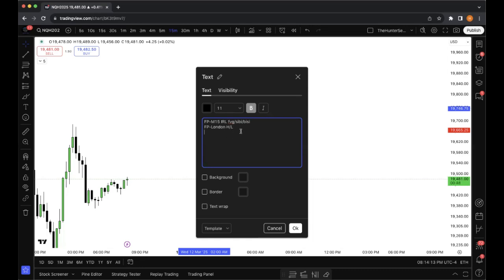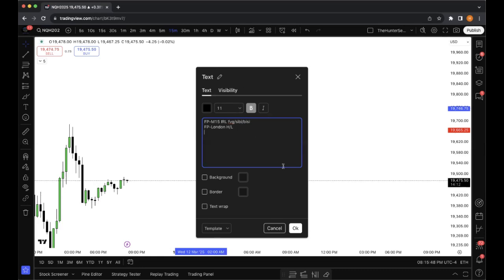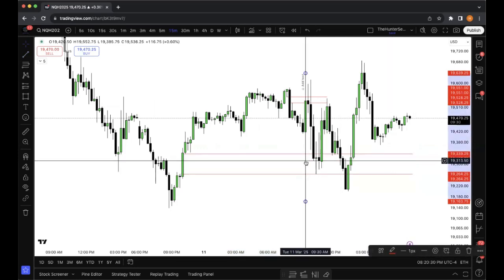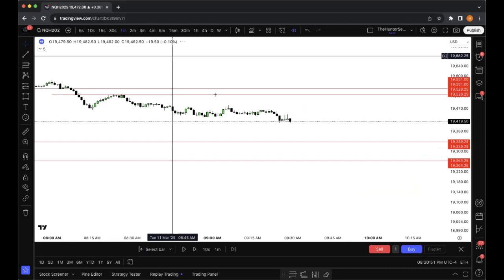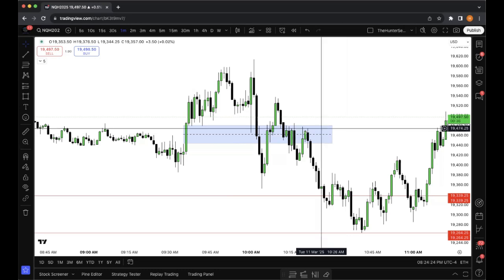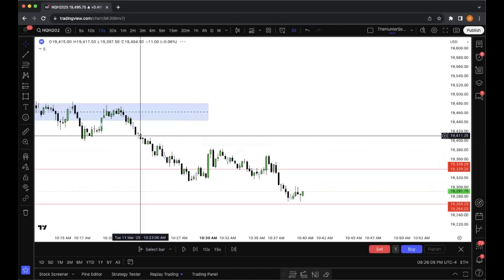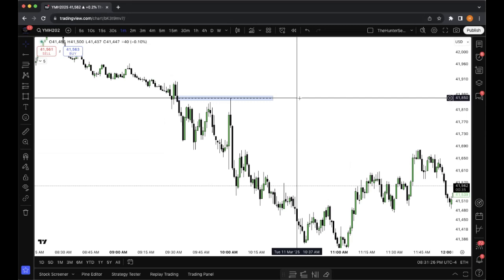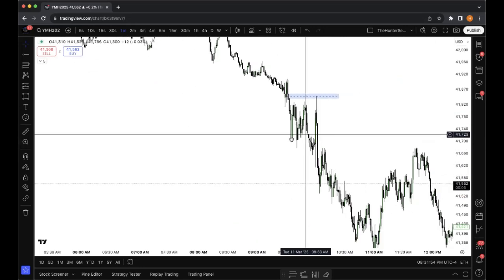First Presentation Model #1 Trade Breakdown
Scalping off first presentation fvg